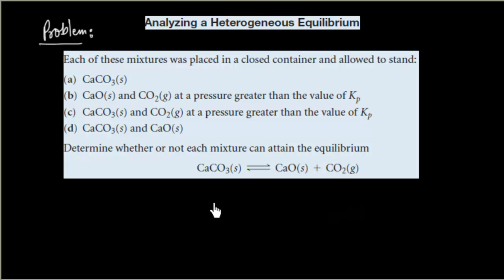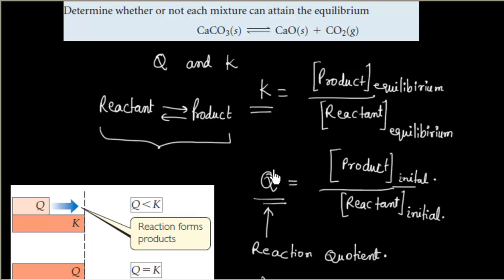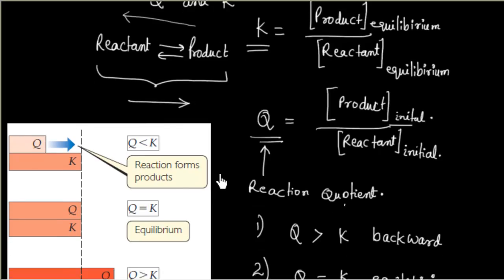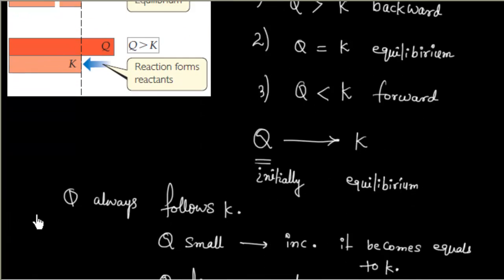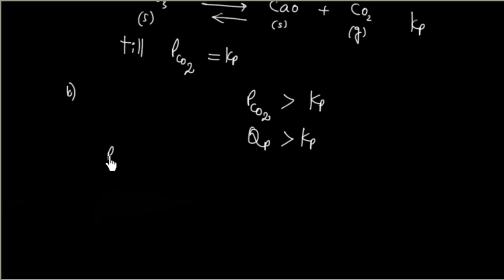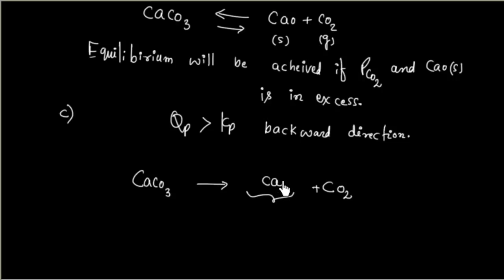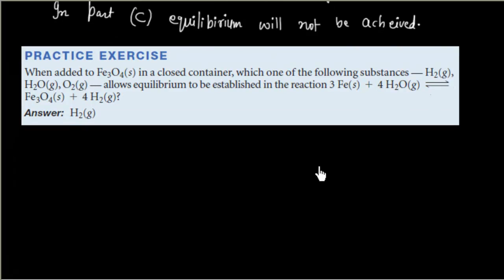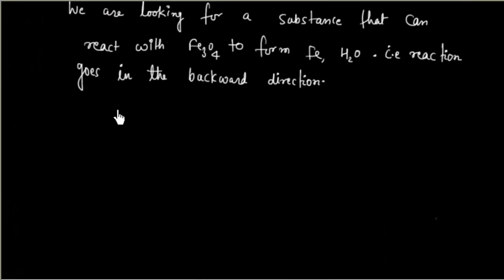How to analyze Heterogenous Equilibrium